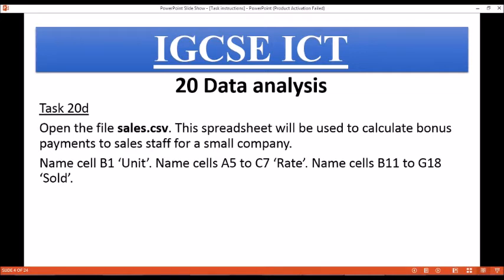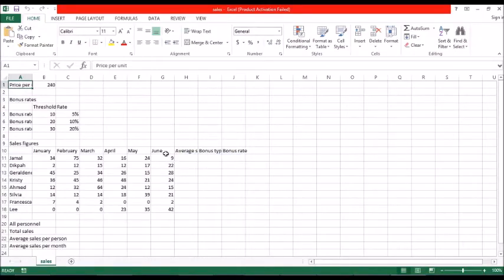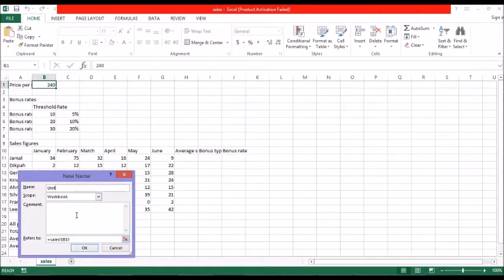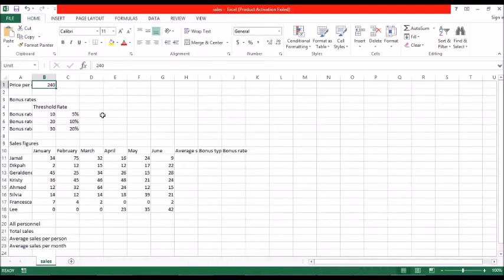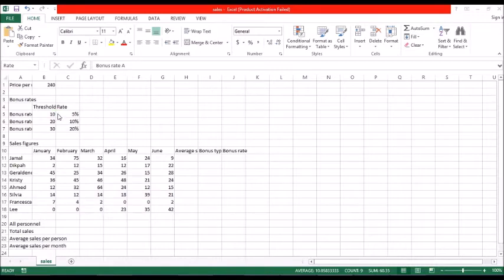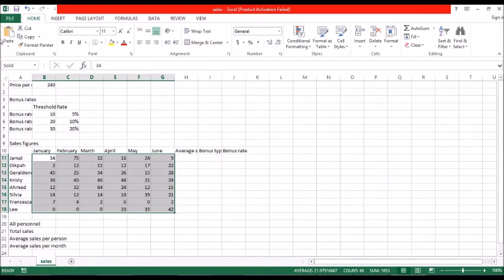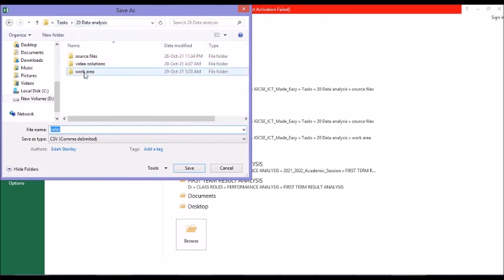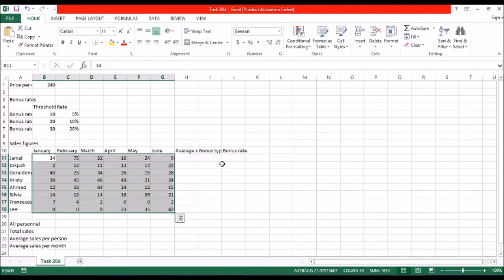IGCSE ICT 20 Data analysis Task 20d